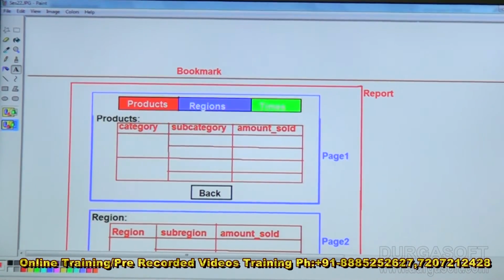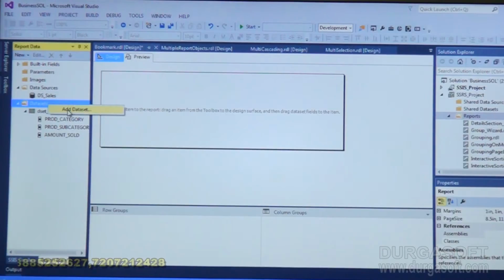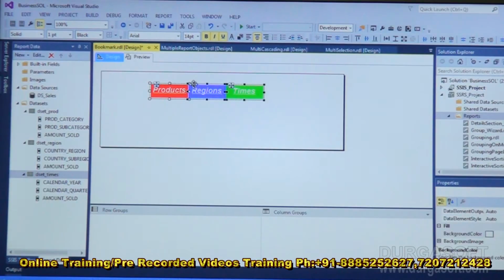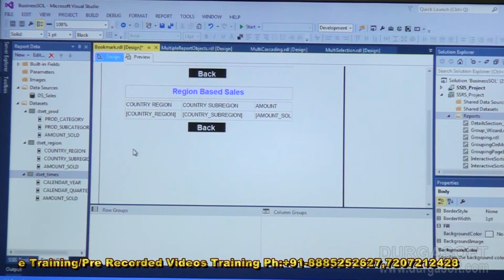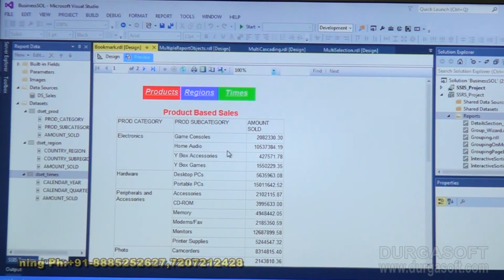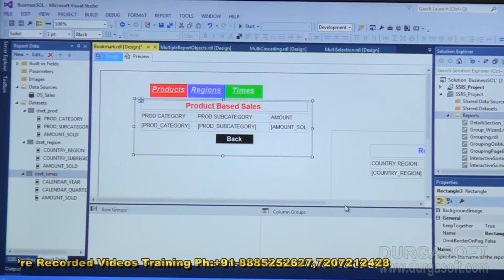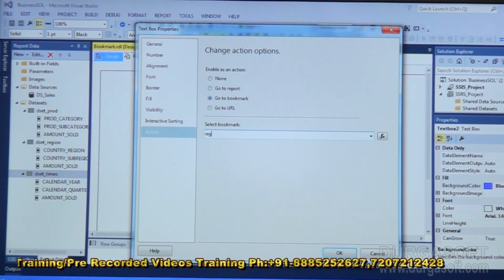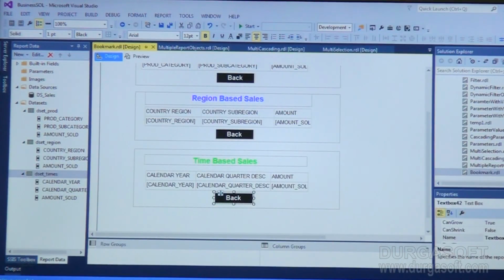MSBI Tutorial || online training|| Bookmark by Ramesh